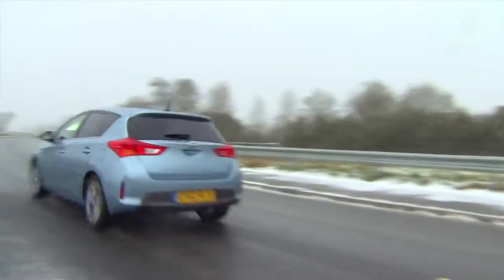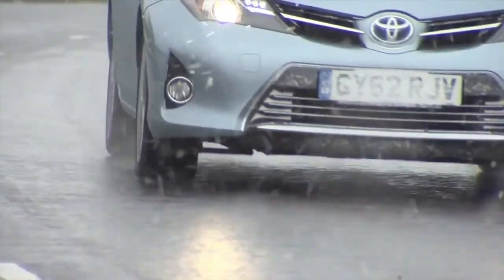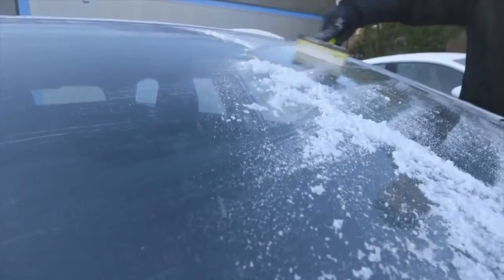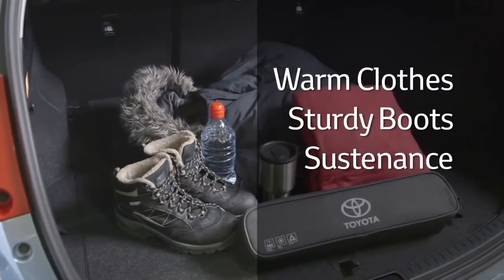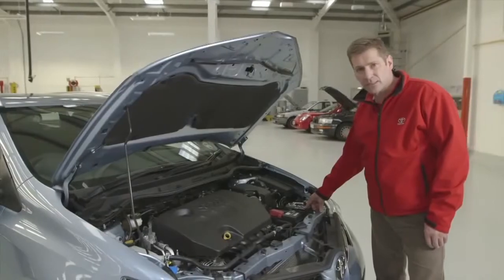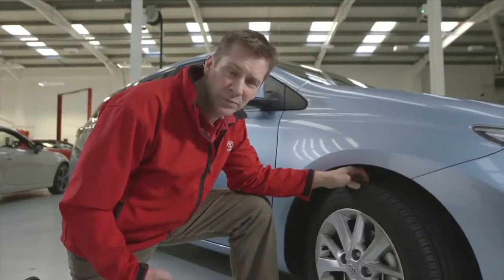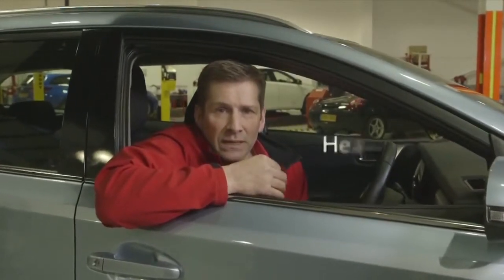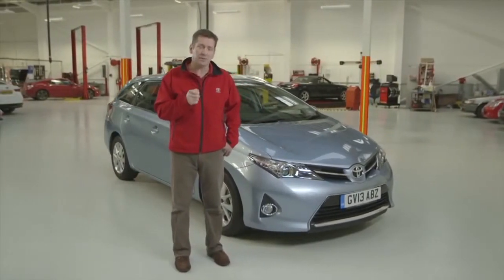Toyota Winter Driving Tips